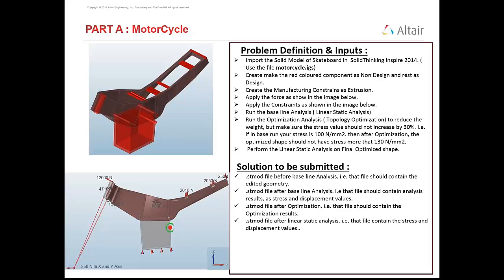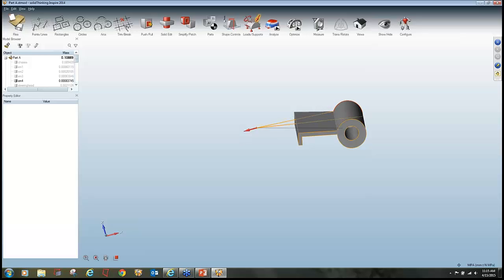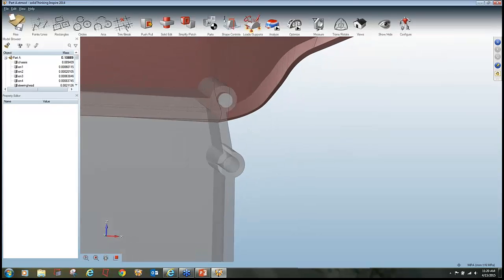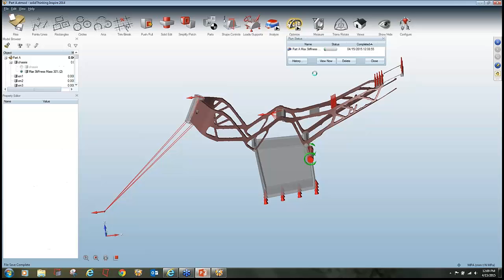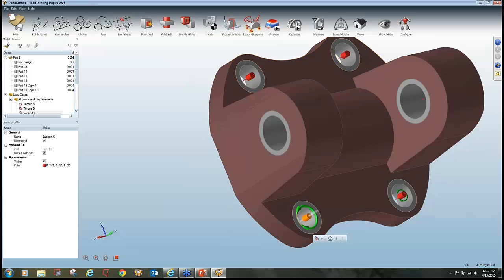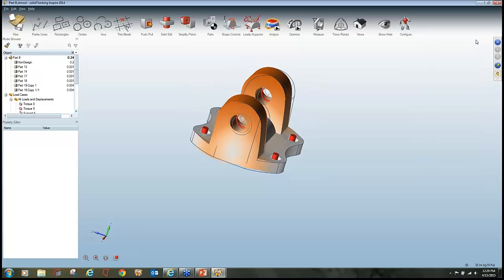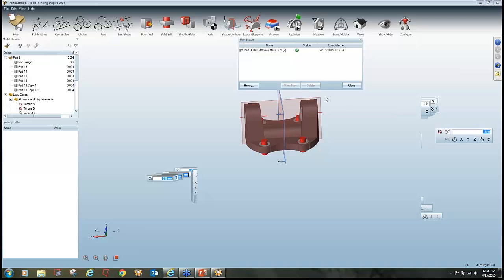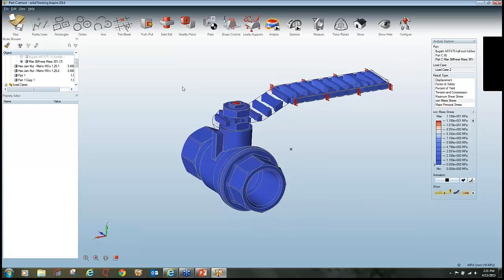AOC2015: SolidThinking Inspire 2015 Contest models webinar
Dear

In this video I have shown how to solve the AOC2015 SolidThinking Inspire Contest models